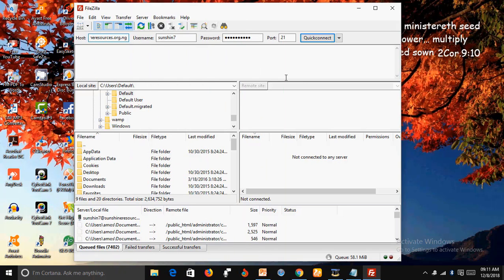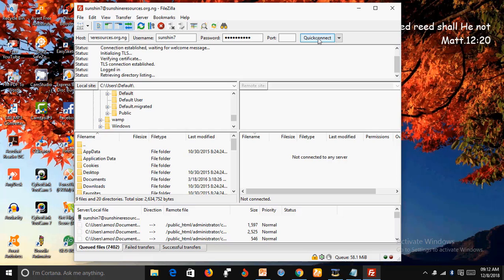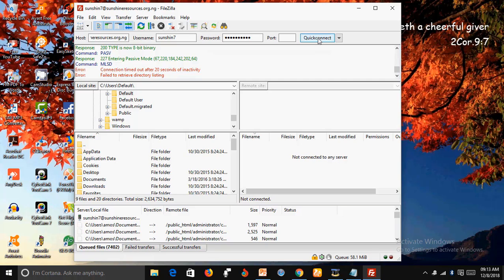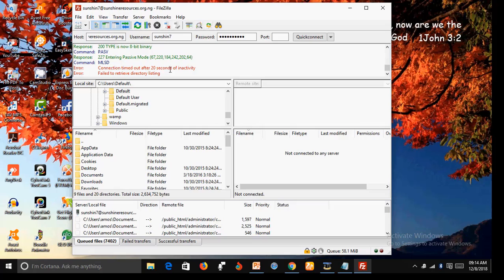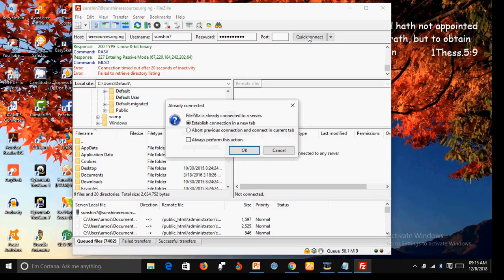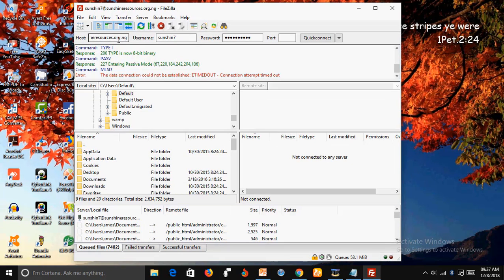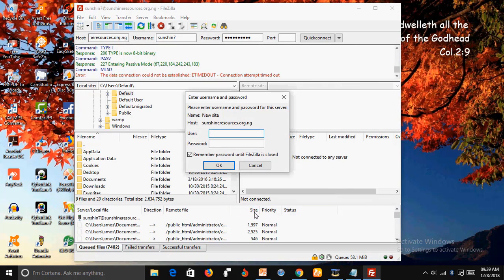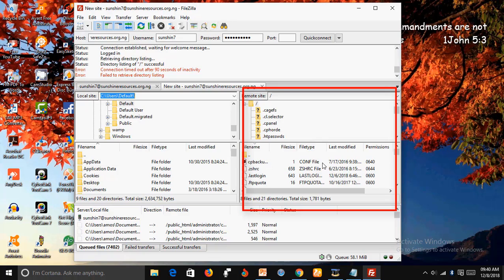How To Fix File Zilla Errors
This video will you how to fix file zilla errors